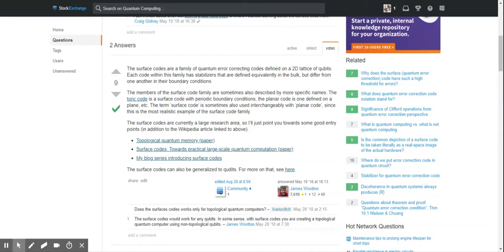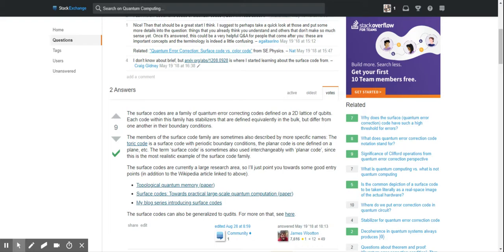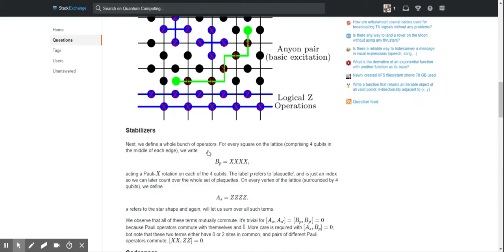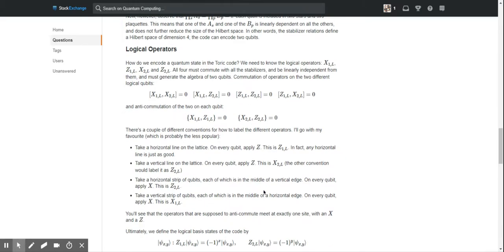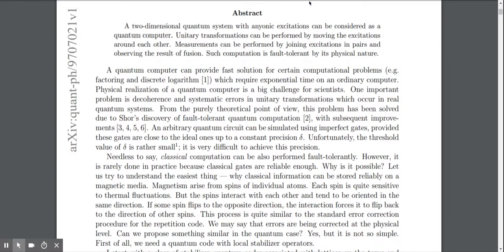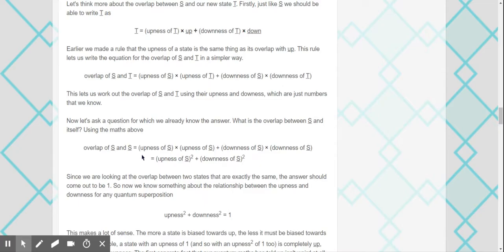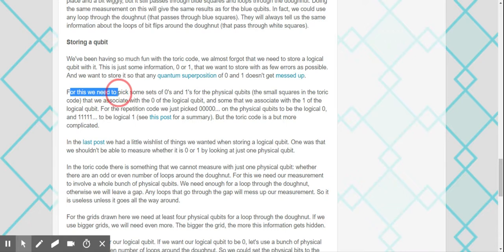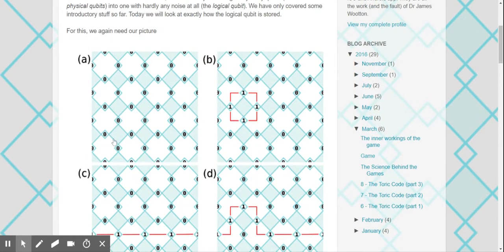Quantum Error Correction - Recap [Part 6]